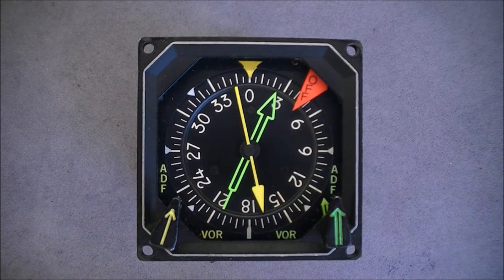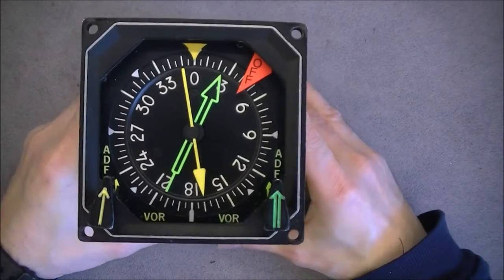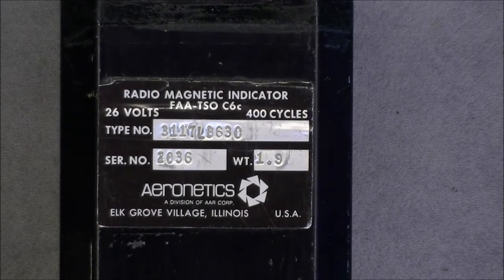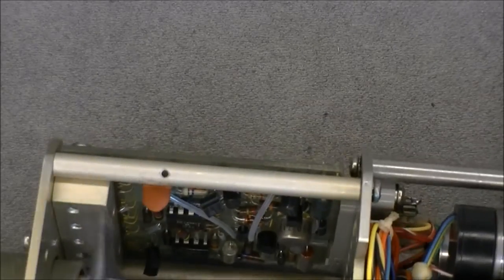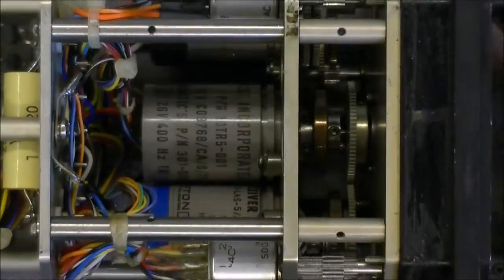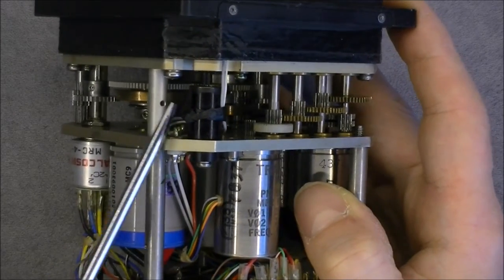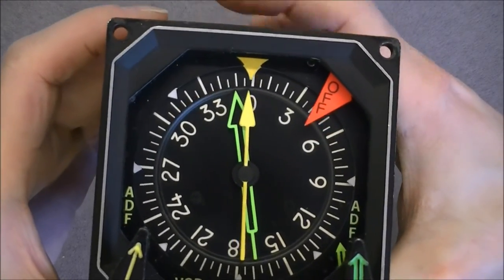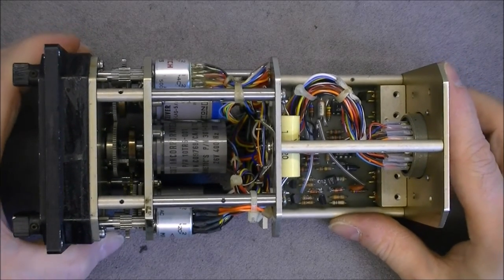Radio Magnetic Indicator teardown